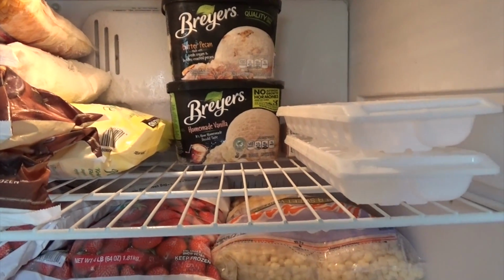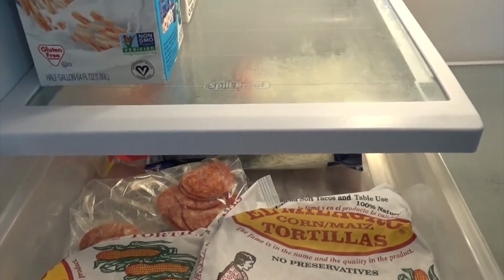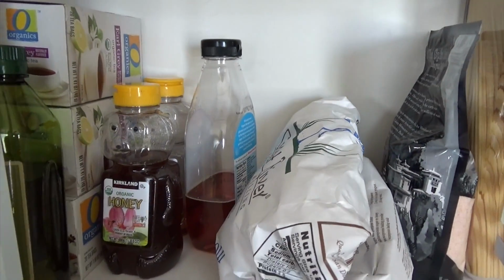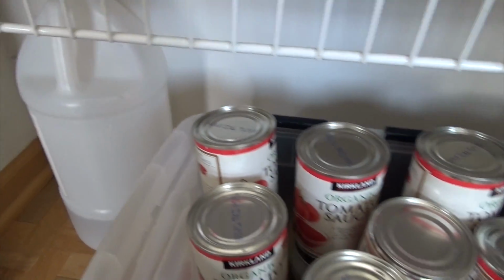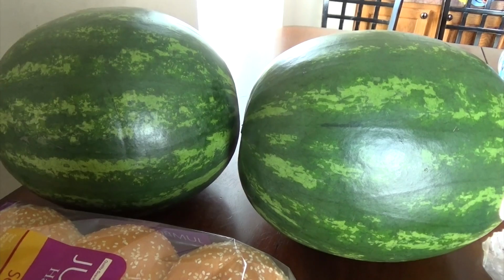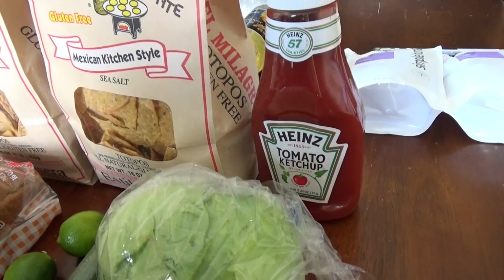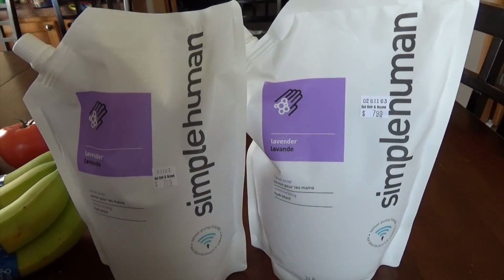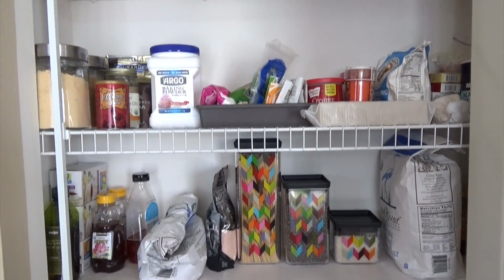Large Family Grocery Haul PLUS a Refrigerator, Freezer, and Pantry Tour and a Life Update!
🎟 For Holiday Sales and Deals, visit the Classy Life Boutique Hi, guys! Today, I'm sharing a new Large Family Grocery Haul PLUS a Refrigerator, Freezer, and Pantry Tour and a Life Update! For the tour, I show you what the fridge, freezer, and pantry look like BEFORE and AFTER the haul.

In this video, I show you my cute and stylish French Bull Ziggy Dry Storage Containers.

I also mention my video on how to make your own homemade hand soap.

Thanks to the folks that work with French Bull for the Ziggy Dry Storage Containers they sent me to share about in this video. I love the way they look in our pantry. :)

for more.

My husband's YouTube channel, Really Cool Dad, where he shares videos about Chuck E. Cheese, Disney, Food, and Fun things in general

Periscope: @thesensiblemom